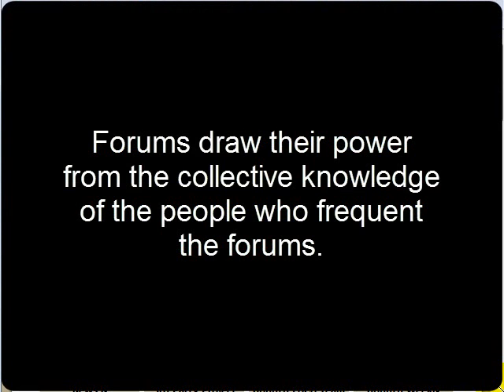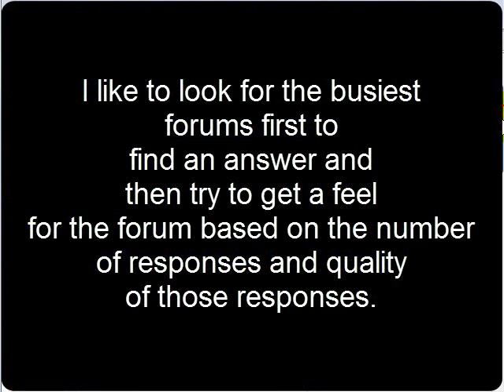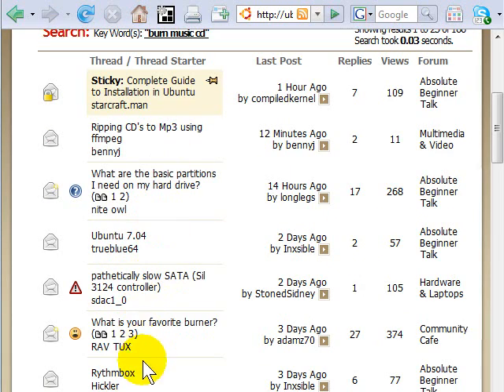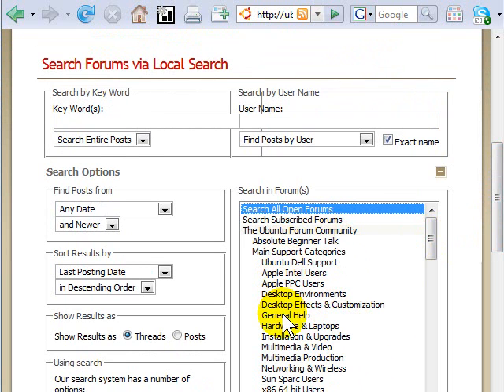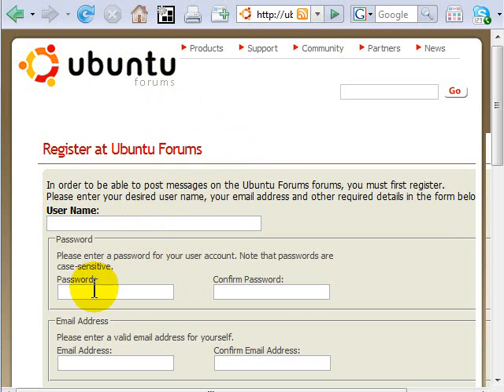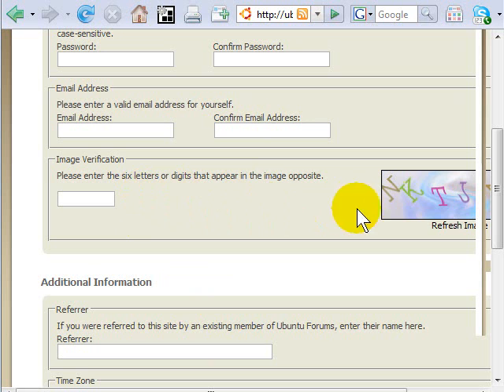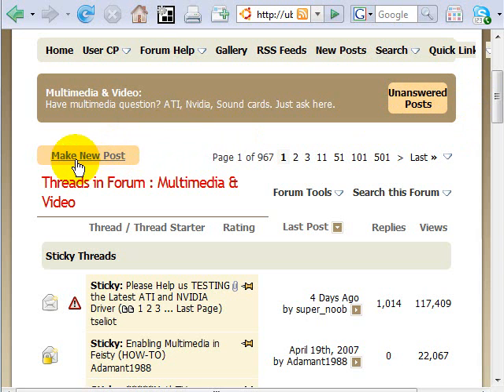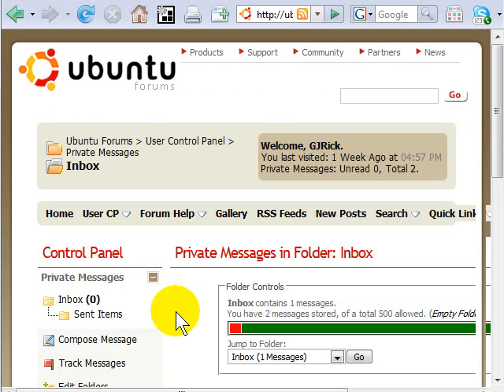Answer your questions with Web forums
Learning to use the vast knowledge of the collective intellect on the Internet is an essential tech skill. This short video gives you an overview to this gargantuan information source.